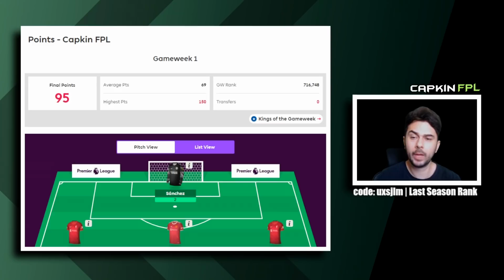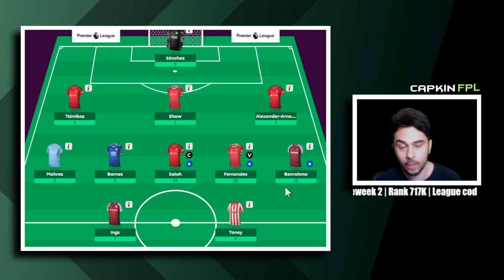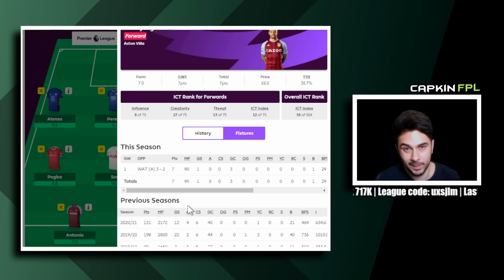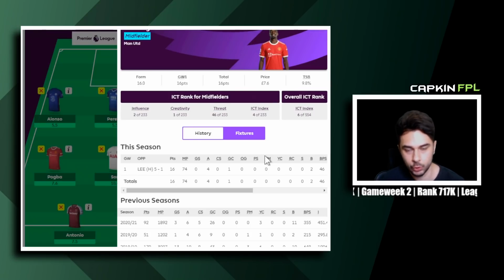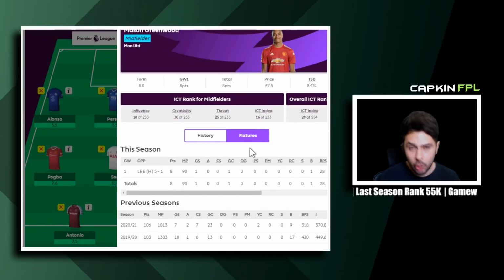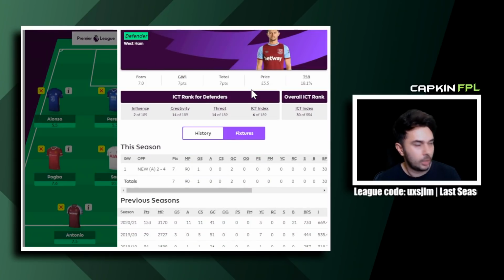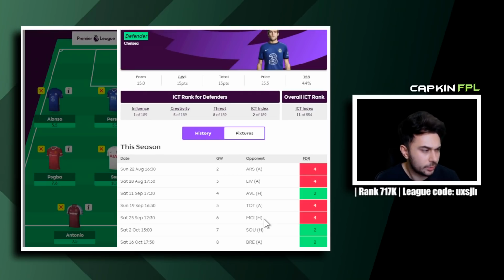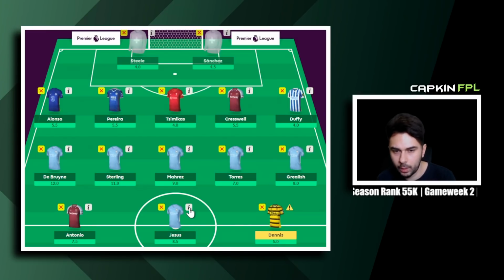GW2 BEST Transfers to Make | Fantasy Premier League 2021/2022 | TIPS & GUIDE!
Looking at some of the BEST Transfers to make for Gameweek 2.

More info  🔽

⚽ Product Link: Coming soon!